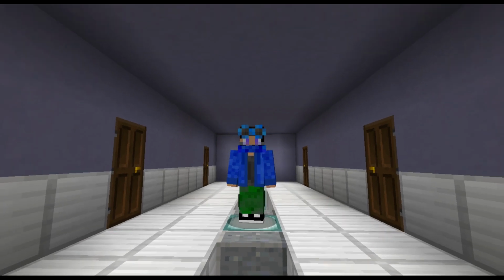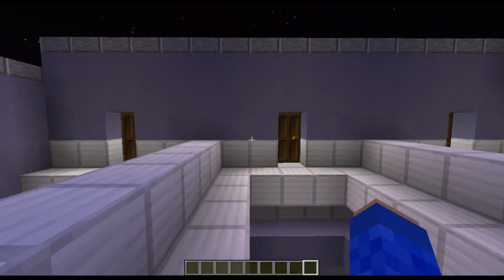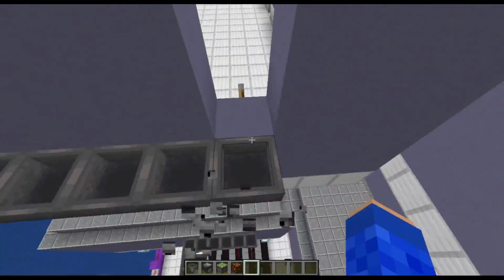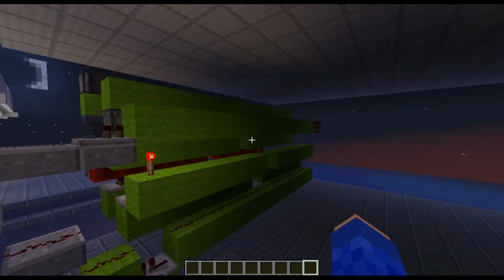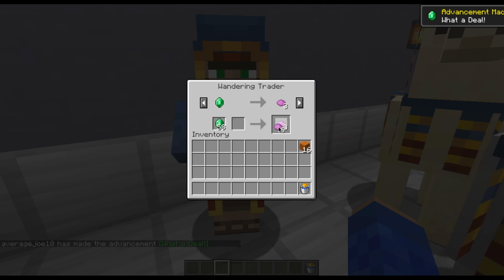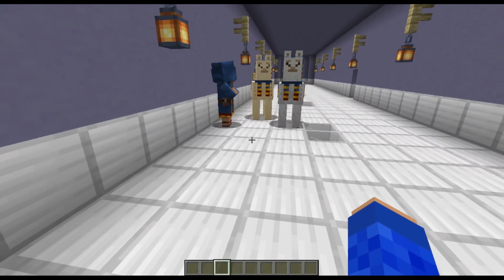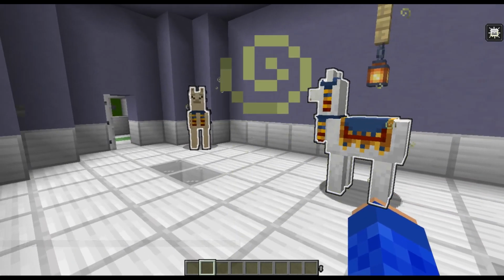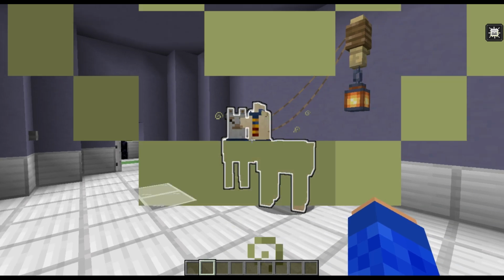Teleporter Shell | Project Workshop 6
Back to the workshop! It's time to build the teleporter. It's the same system that was in the old workshop, but there are some new challenges for building this one.